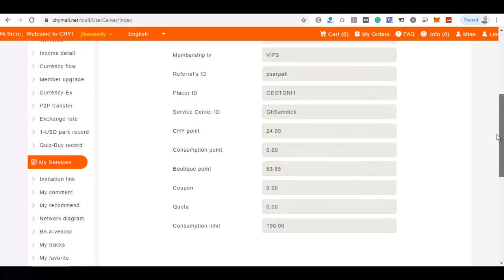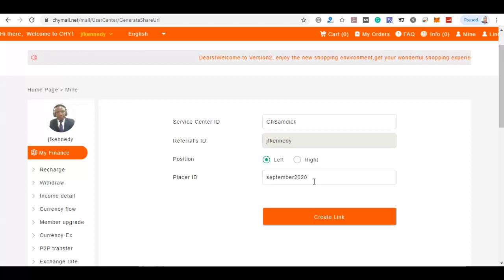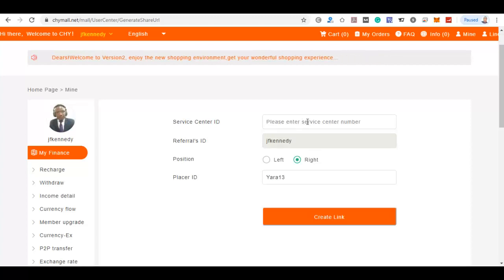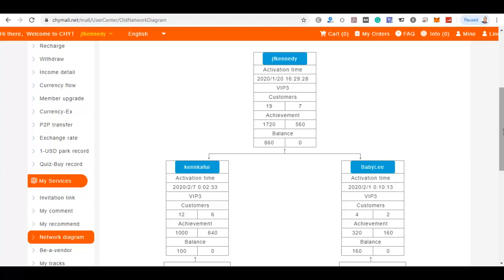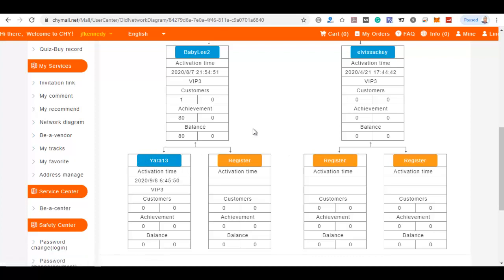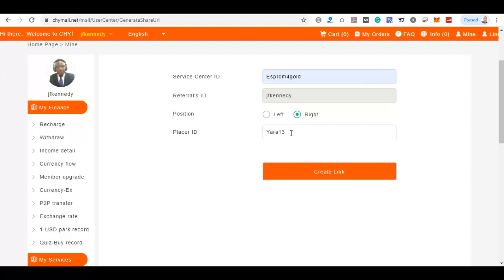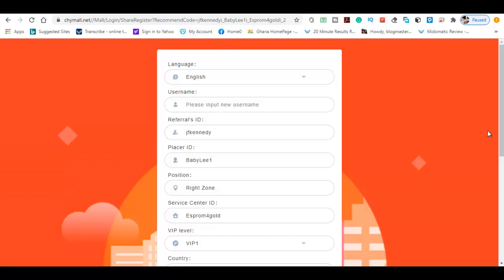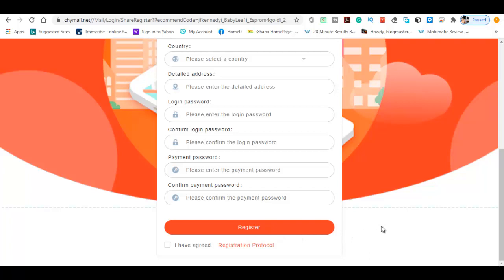CHY MALL BUSINESS - How To Generate A Referral Link For New Registration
In this tutorial video, I share with you “How to Generate a Referral/Invitation Link for New” Registration. You'll learn about how to choose the Service Centre, How to choose the Placer ID and then how to determine the Zone or Leg to position the new account under. Watch the video for the details to see how you can build a lifetime business in the CHY Mall.

for more information and learning

RECOMMENDATIONS:
You need to learn and unlearn many things in order to get on track for Financial Freedom.
I highly recommend Dr Joe Vitale’s 15 "Triggers" To Achieve the "Impossible": Unlimited Financial Freedom and Spiritual Awakening... At The Same Time.

Learn how to become an infopreneur and money from the sale of information products